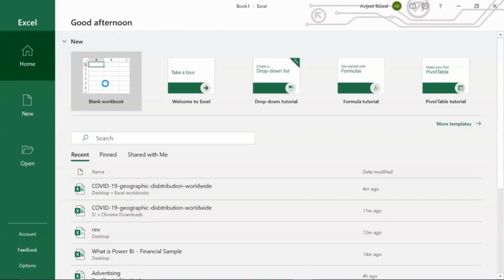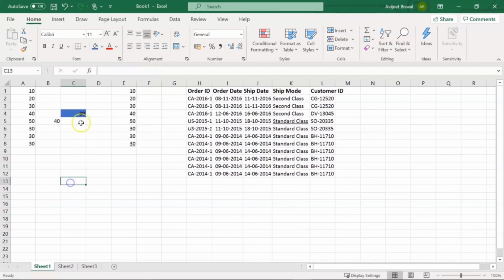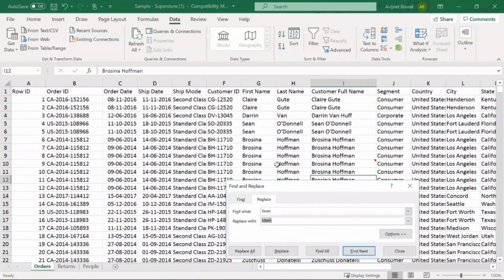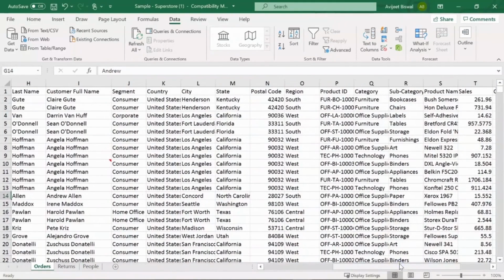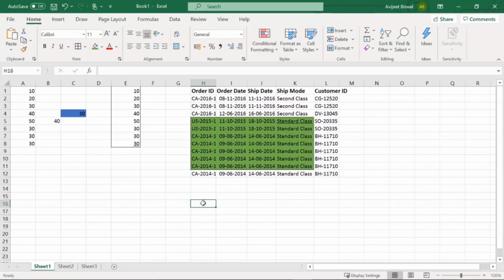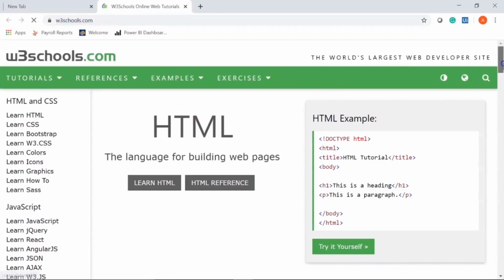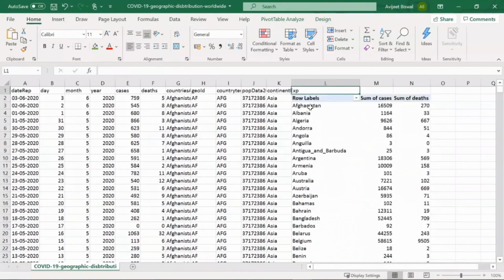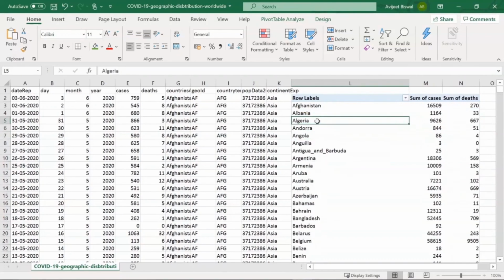10 Excel Shortcuts In 10 Minutes - Shortcuts Every Excel User Should Know In 2021 | Simplilearn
This Simplilearn video on 10 Excel shortcuts in 10 minutes will acquaint you with the most commonly used excel shortcuts. Here, we will look at the excel workbook, cell formatting, and pivot table shortcuts.

The topics covered in this video on 10 Excel Shortcuts In 10 Minutes are:
Introduction   00:00
Excel Shortcuts   00:27

Excel is one of the best applications available on the market for creating spreadsheets to crunch numbers and dashboard reports as well as storing and administering data. This software first appeared on the scene back in 1987, and since then it has grown to become one of the most popular pieces of software for home or business. Excel can be used for data entry to store data in the form of a table such as recording your daily expenses or business expenditure. It can also be used for inventory management.

MS Excel Shortcuts
Excel supports a number of keyboard shortcuts that you can use to speed up your work and make it more efficient. These shortcuts make working with spreadsheets a little easier. Excel shortcuts help to perform data analysis better and faster. There are several shortcuts like Workbook Shortcuts, Cell Formatting Shortcuts, Additional Cell Formatting Shortcuts, Row and Column Formatting Shortcuts, and Pivot Table Shortcuts.

✅ Key Features

- 8X higher live interaction in live online classes by industry experts

✅ Skills Covered

- Data Analytics
- Supervised Learning